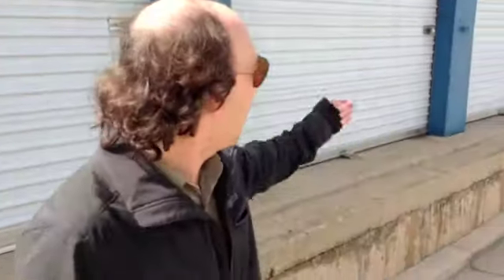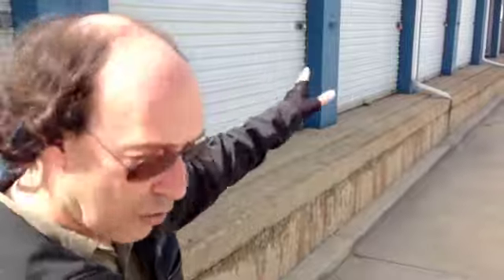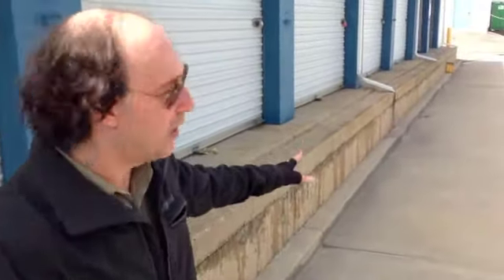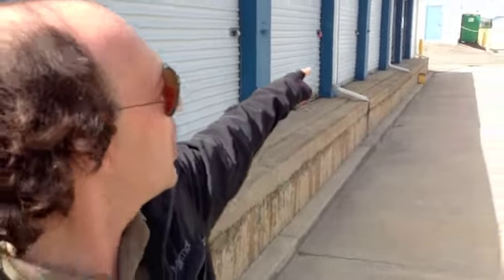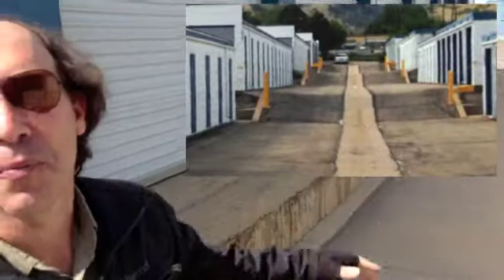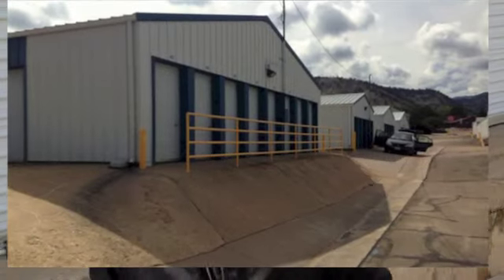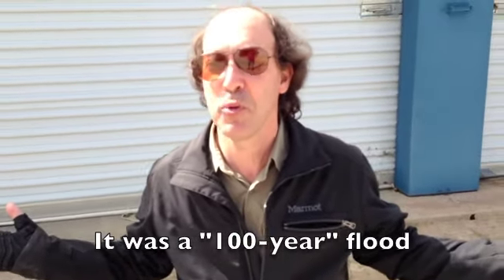Boulder Flood and Planetary Intelligence II [the wisdom of good design]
Here's an example of how good design prevented water damage in the recent Boulder Flood of 2013. I show how my storage unit stayed completely dry due to smart planning on the part of the people who designed the complex, and a nearby facility that unfortunately wasn't as well situated.